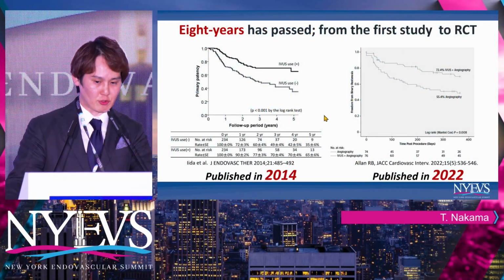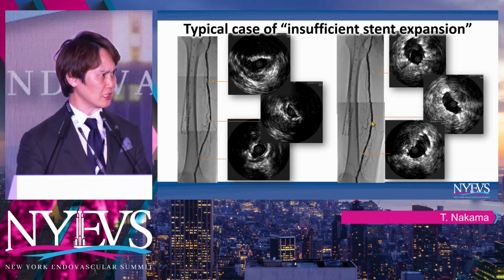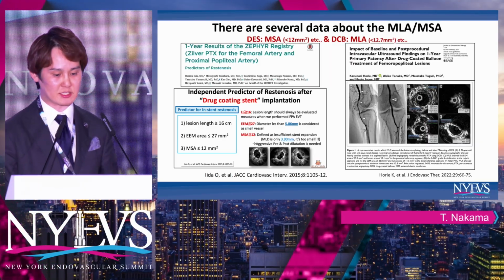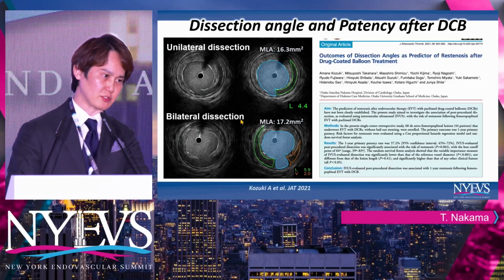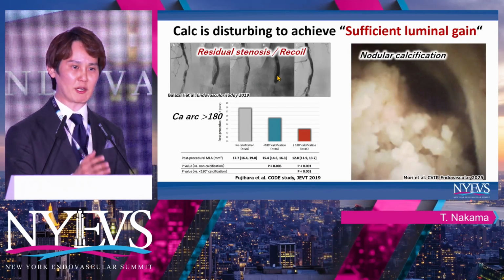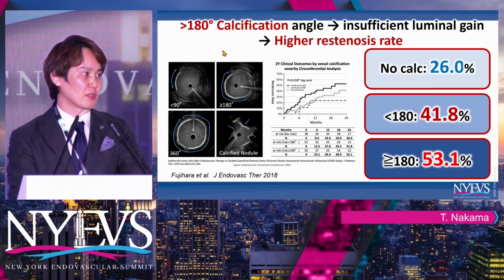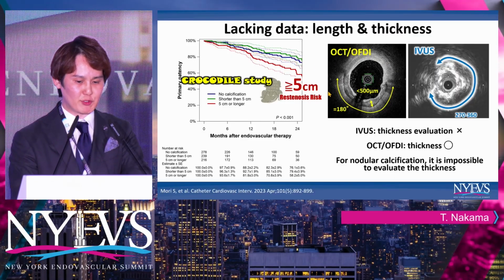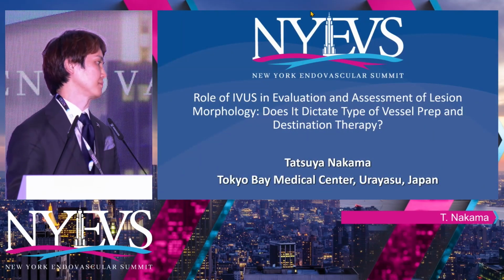Role of IVUS in Evaluation and Assessment of Lesion Morphology - Dr. Tatsuya Nakama